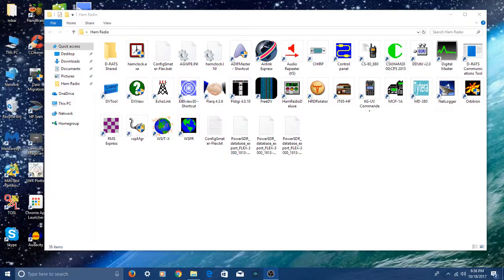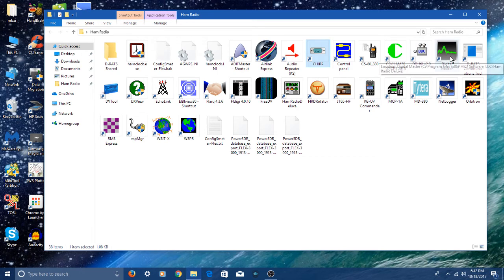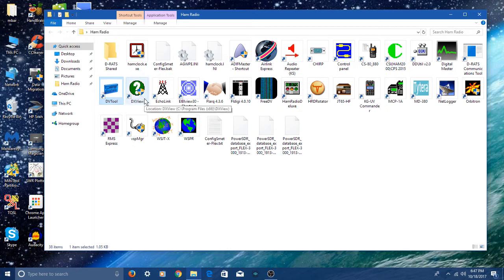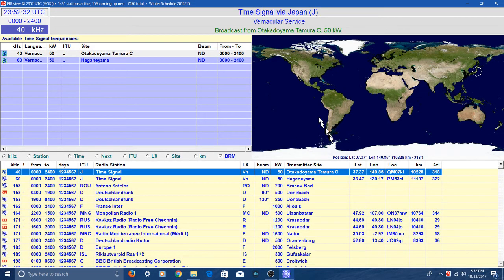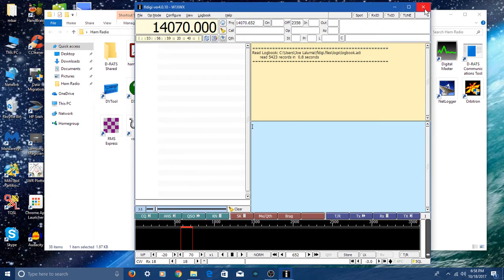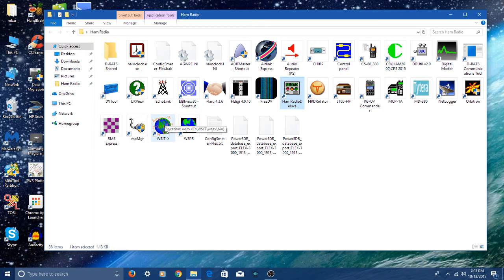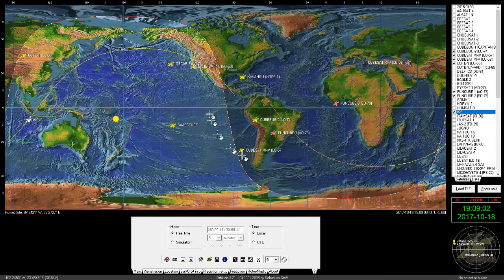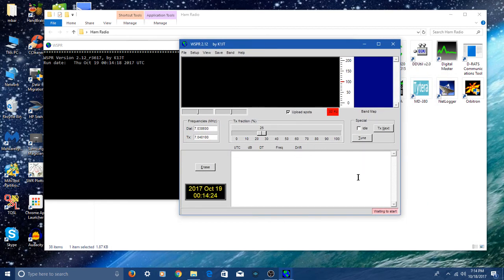Amateur radio-- FREE software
TelescopeMan does a 2nd video (better resolution) on free ham radio software. If you wonder what hams are using this video will answer many of your questions.  See the comments for links to the software shown in this video. LOOK way down at the bottom of the comments.

My presentation at the radio club was 1 hour and 15 minutes-- I was able to CUT IT DOWN to 40 minutes in this video--- it goes fast so get your pen and paper out NOW!